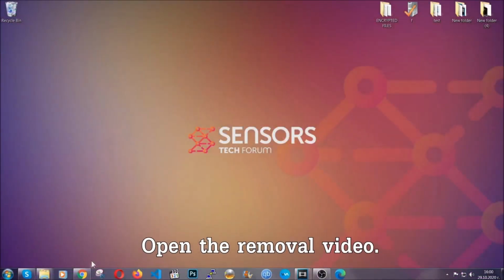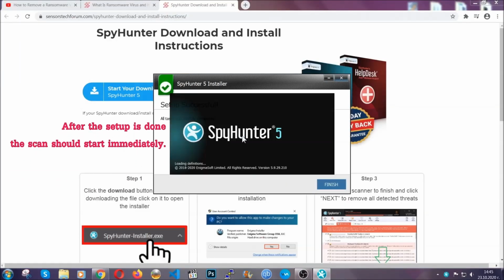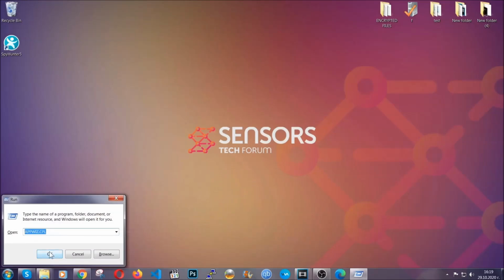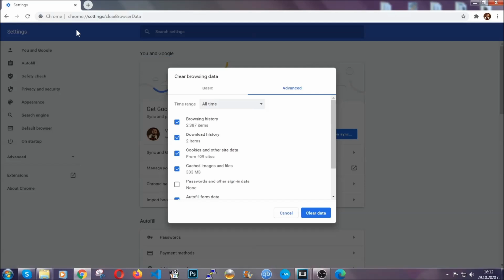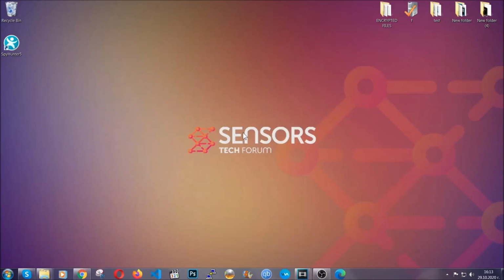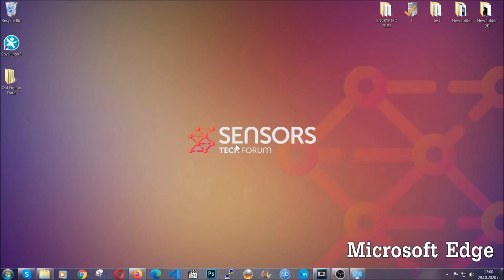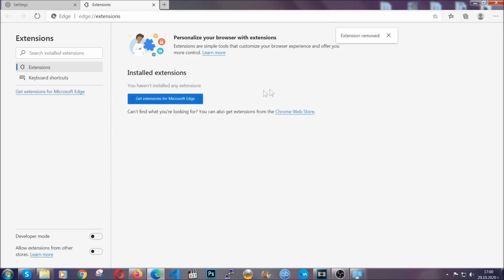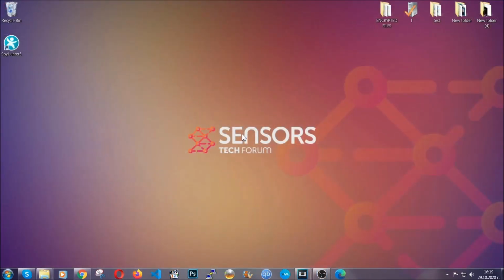Unsealator.com Pop-ups – Removal Steps [Solved]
00:00 Start
00:45 Automatic Removal Guide
01:57 Manual Removal Guide
02:32 Google Chrome Guide
03:27 Mozilla Firefox Guide
04:07 Microsoft Edge Guide
04:49 Opera Browser Guide